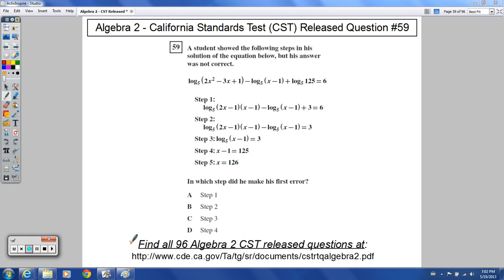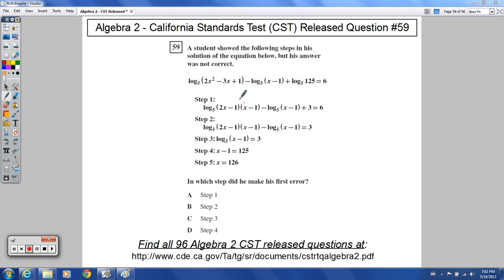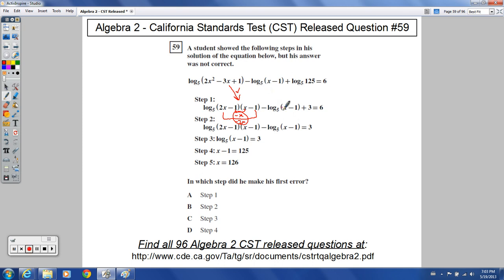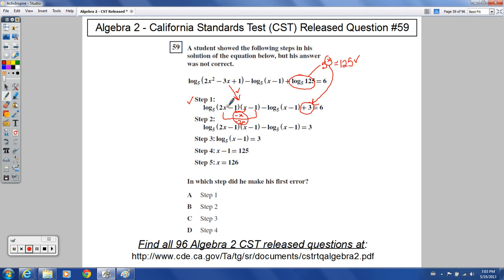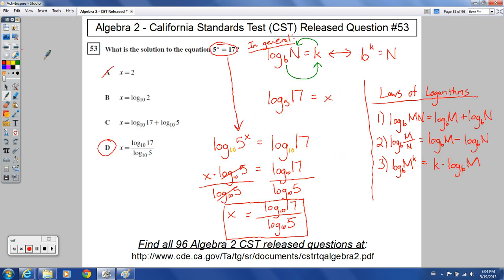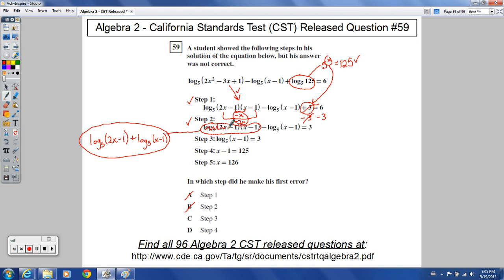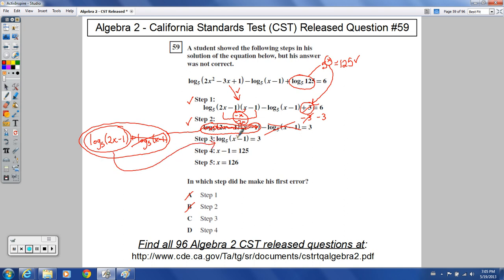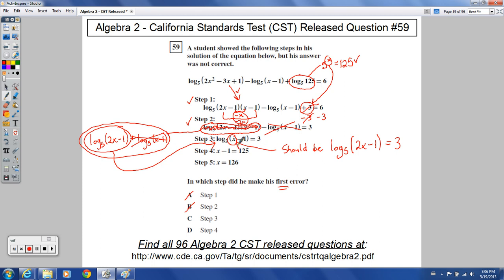Algebra 2 - CST Released Question #59 (Simplifying Logarithms)